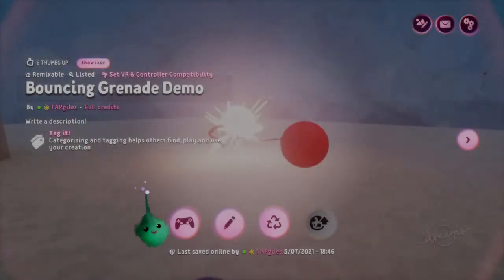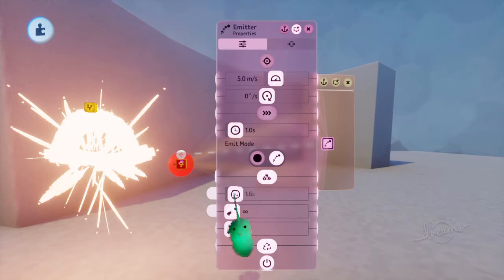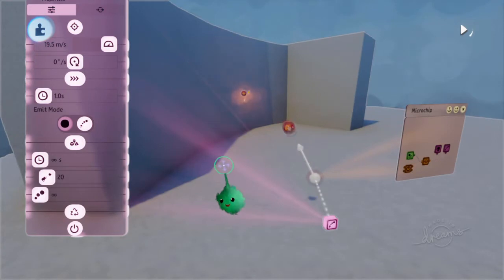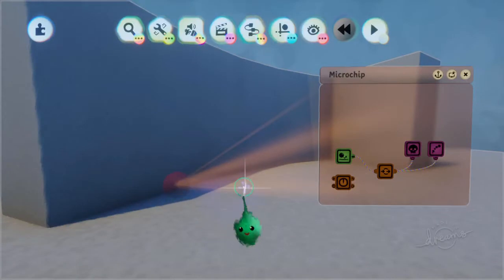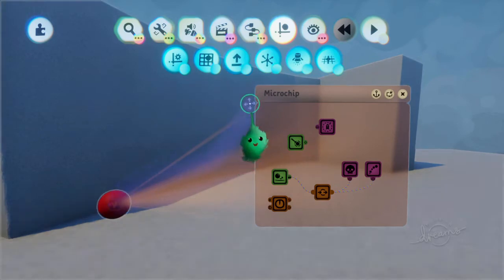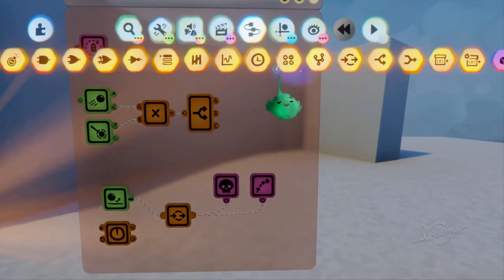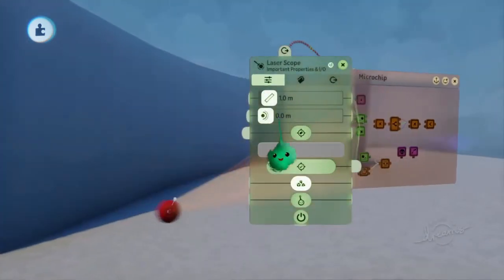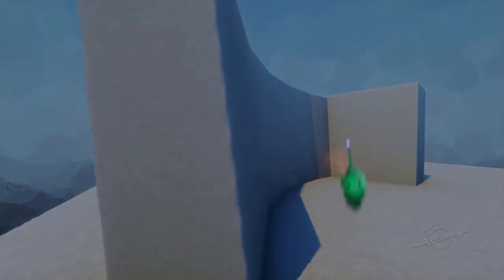Ricochet | TAPgiles Dreams Tutorial